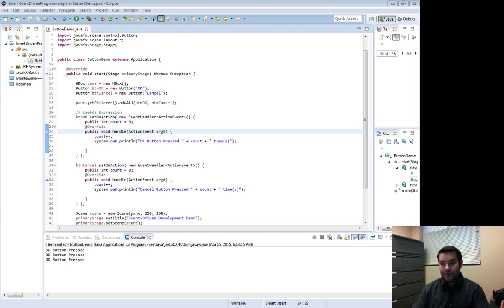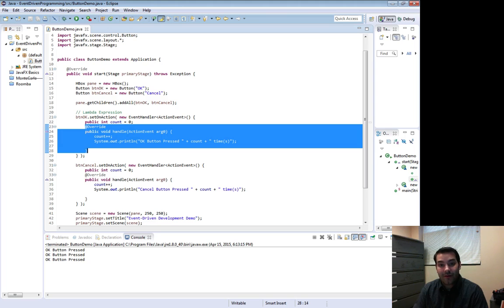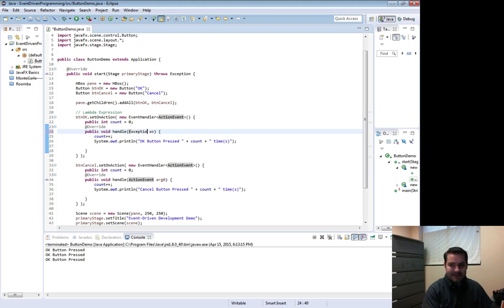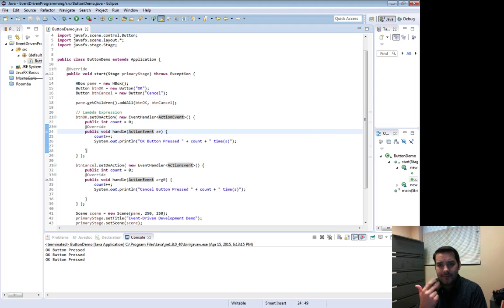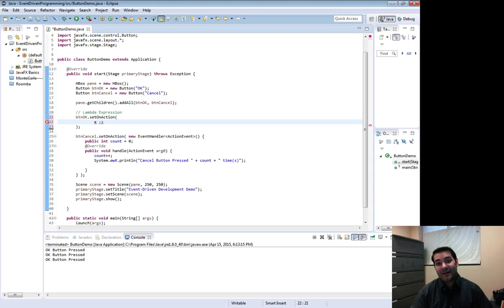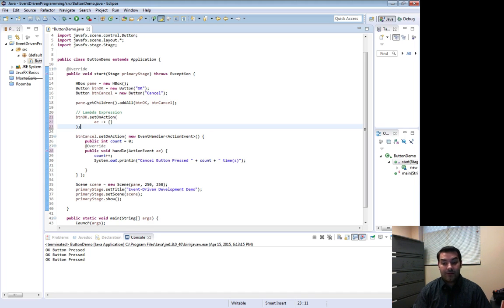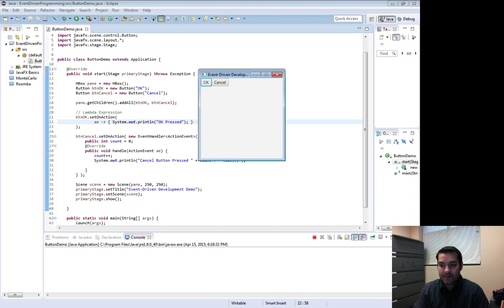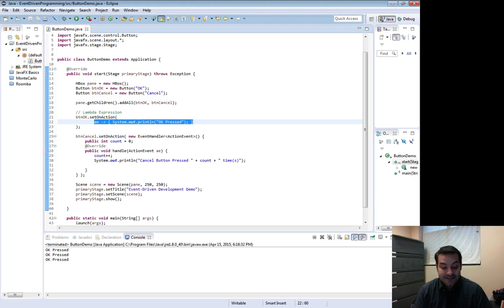Reducing Anonymous Inner Classes with Lambda Expressions for JavaFX